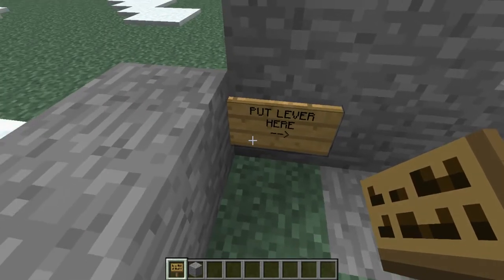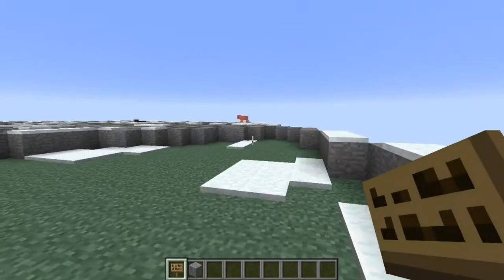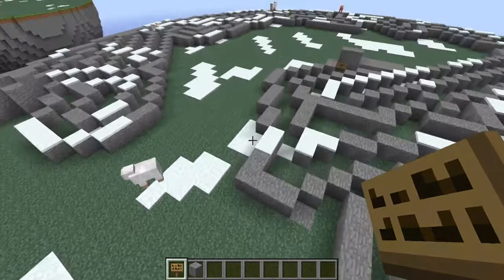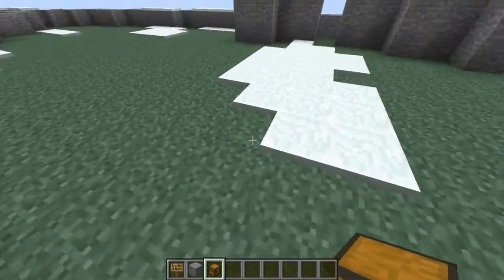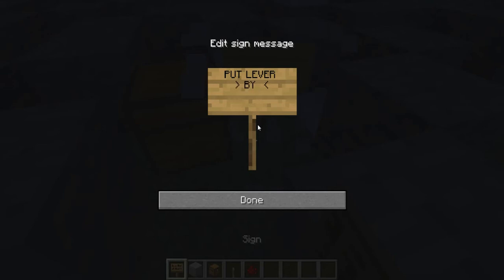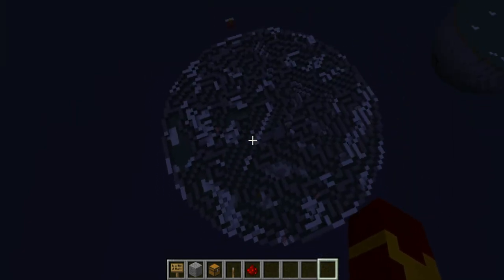YOUALWAYSWIN MAZE MAP EP5